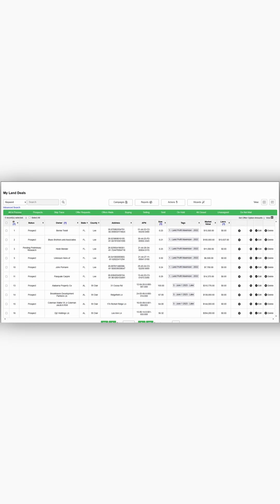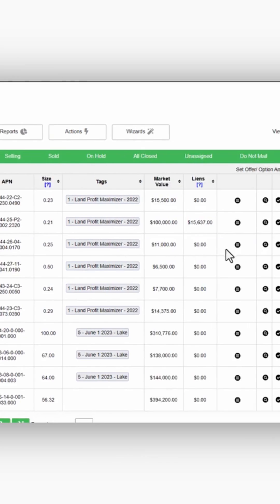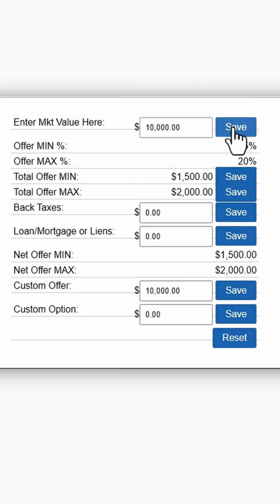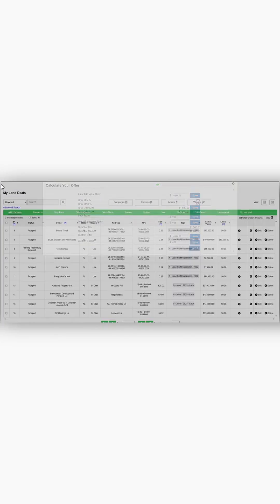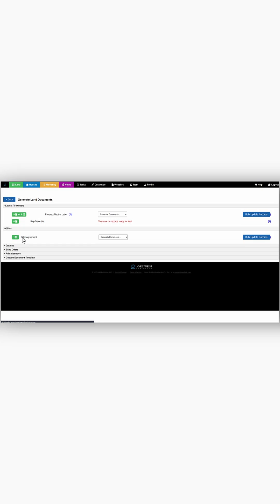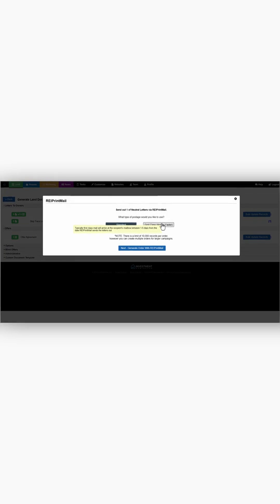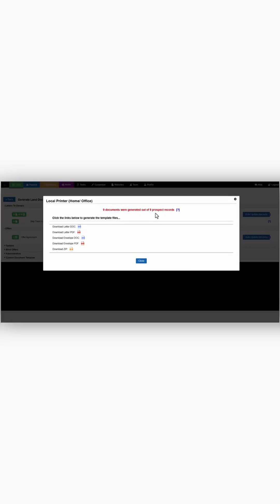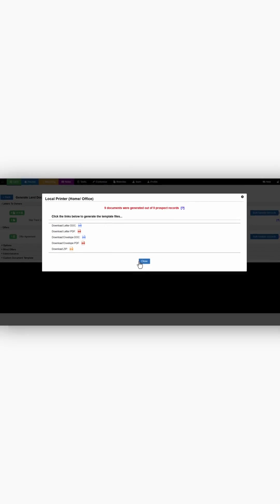How To Quickly Generate Offers With The Investment Dominator CRM System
Are you ready to take your land investing business to the next level? In this quick video, we'll walk you through the step-by-step process of quickly generating your first offers using the powerful Investment Dominator CRM System.

This comprehensive guide will take you through the ins and outs of the entire process within the Investment Dominator CRM System. Learn how to create, customize, and send professional offers with ease. Also check out this user guide article for more information on how to make offers using the CRM

Want to customize your offer templates? No problem! Check out this user guide article and learn how